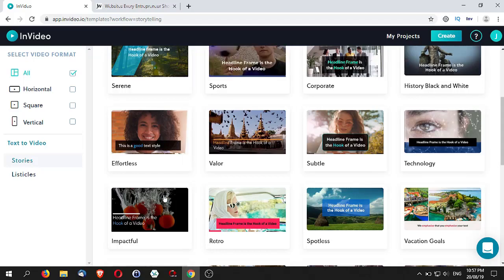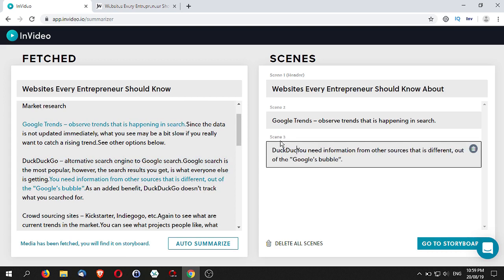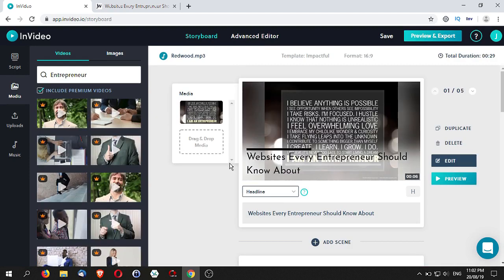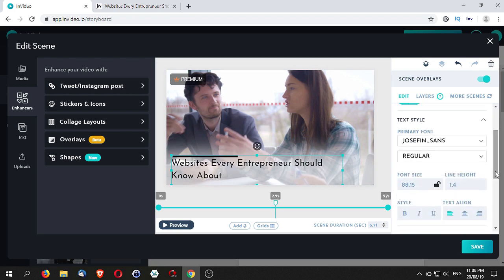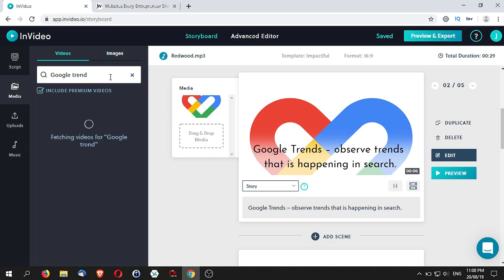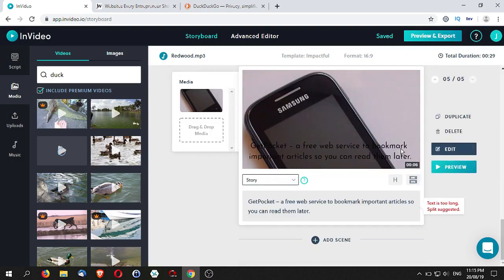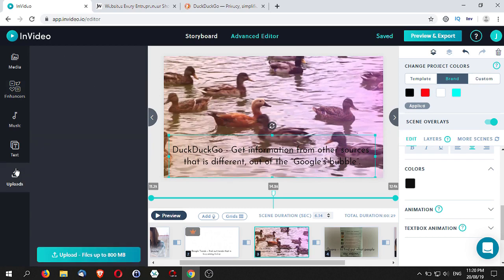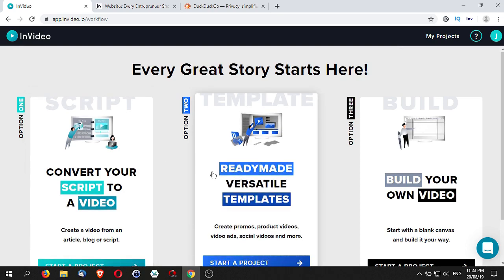Invideo Tutorial - Part 3. Using Stories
Invideo Tutorial - Part 3. Using Stories in the InVideo app. This is Part 3 of a 4 part series in using InVideo app.